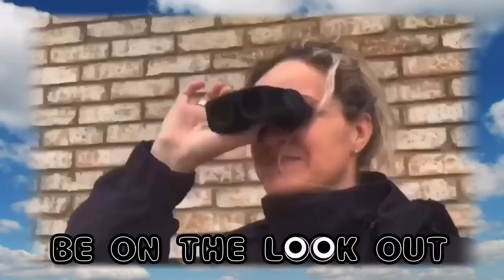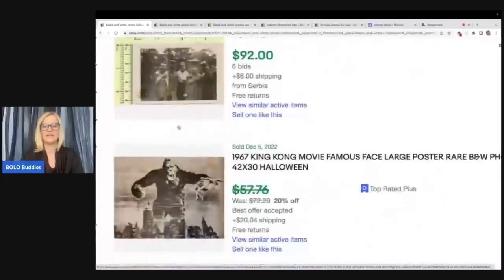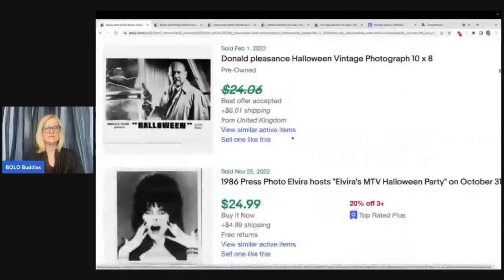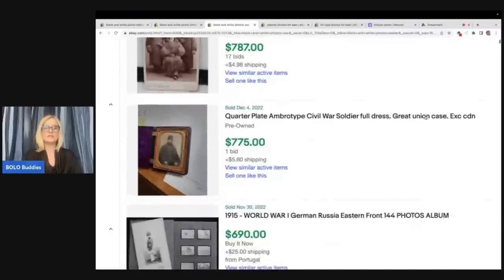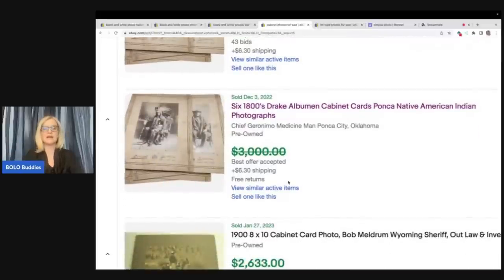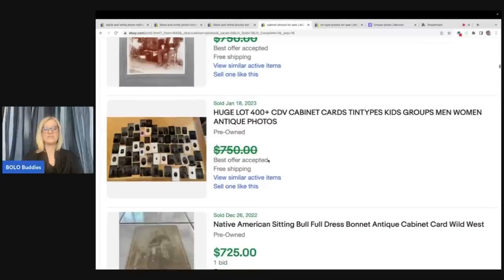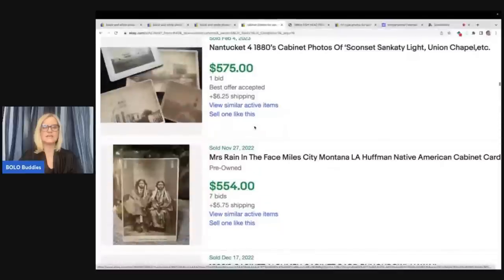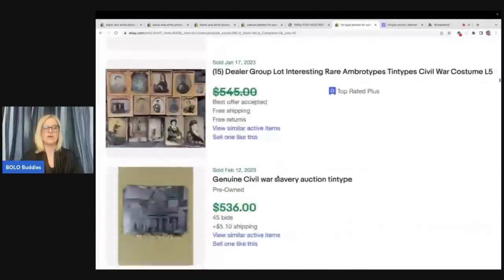Selling Old Vintage Photographs on ebay What to LOOK for when Sourcing